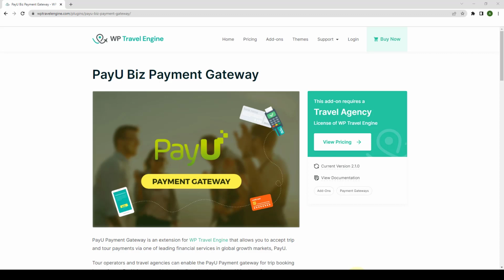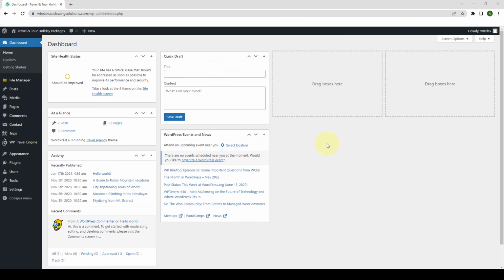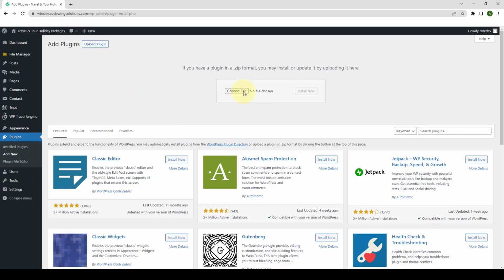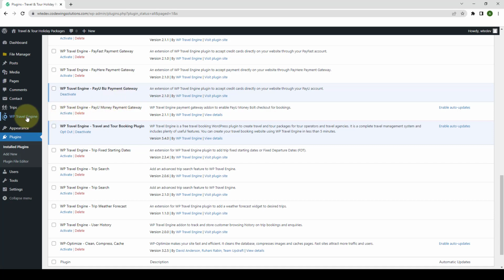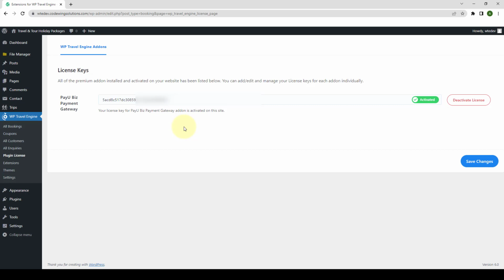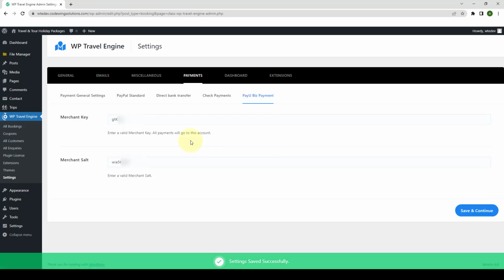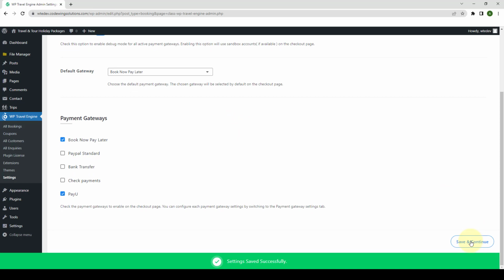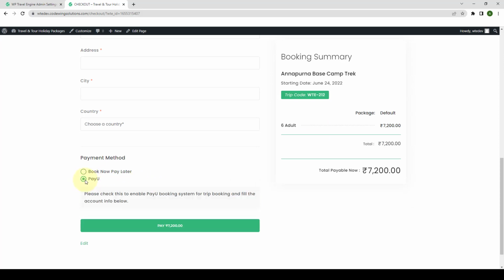PayUBiz Payment Gateway Add-On | WP Travel Engine Tutorial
1. Unlimited Travel Packages

2. Smart Booking Process

3. Inquiry form

5. Booking Details

6. Create More Tabs

7. Unlimited Trip Facts

8. Destination Page

9. Activities Page

10. Trip Type Page

11. Currency

12. Translation Ready